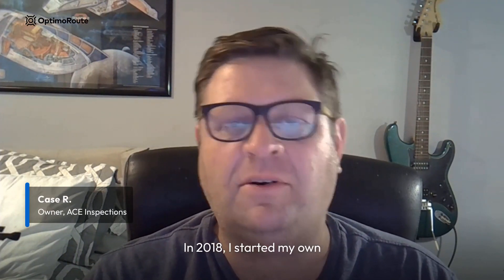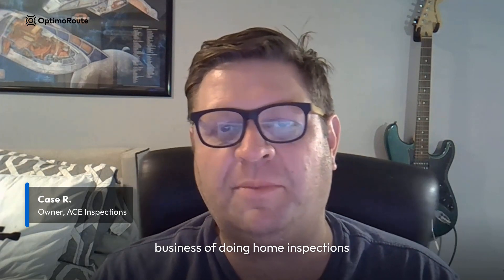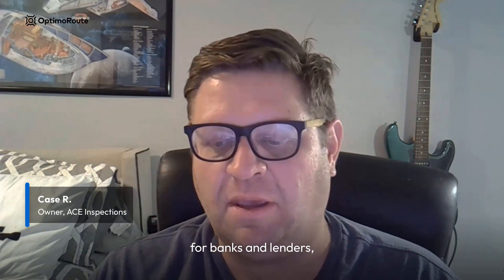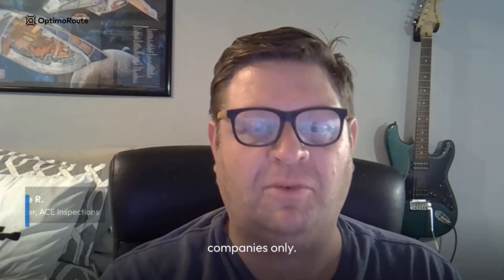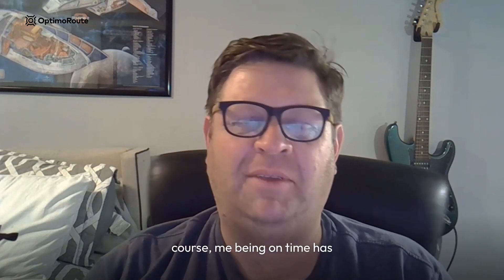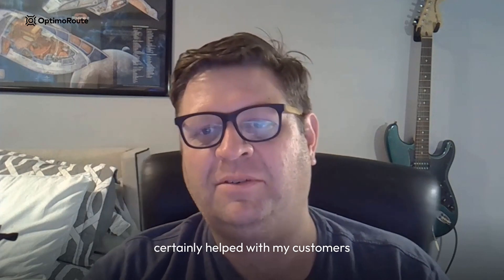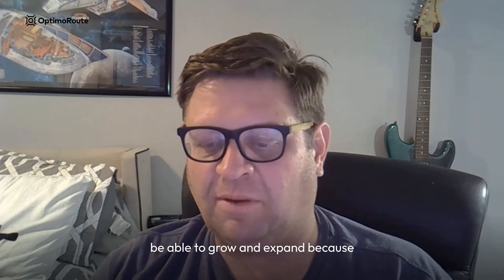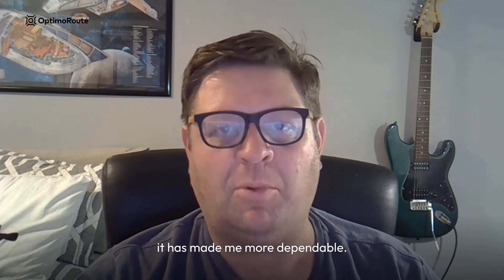OptimoRoute | Customer Review by ACE Inspections, Inspection Services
ACE Inspections reveals how OptimoRoute transformed their inspection services, leading to more organized and efficient operations.